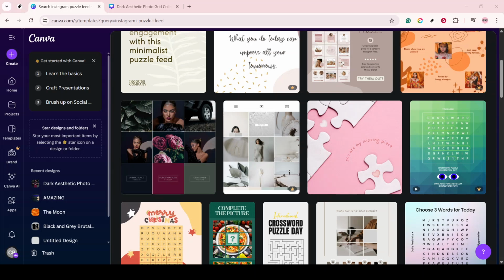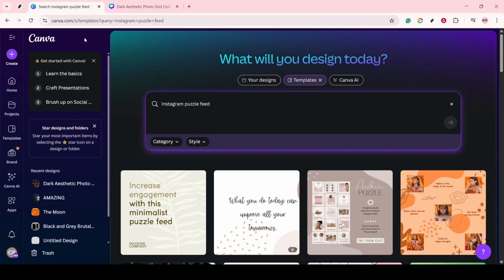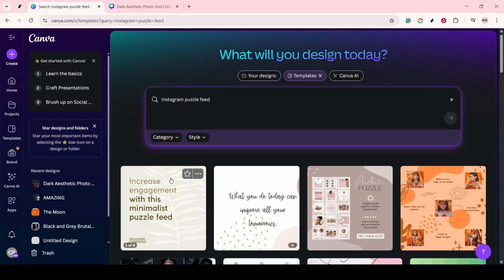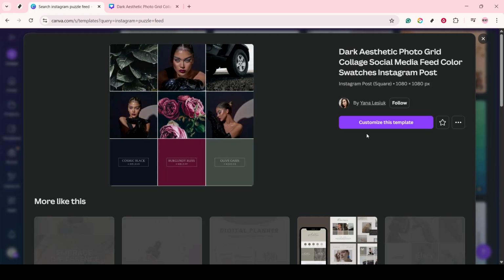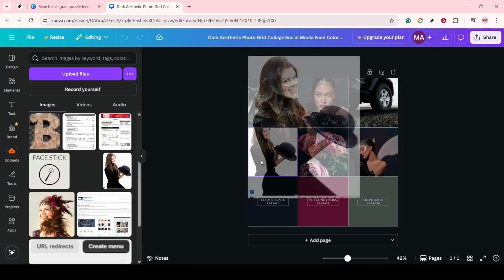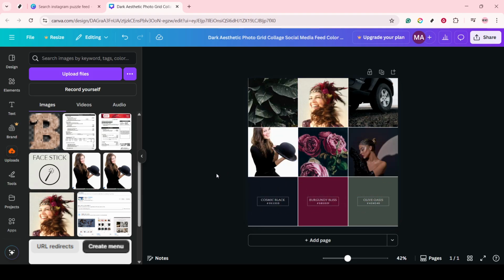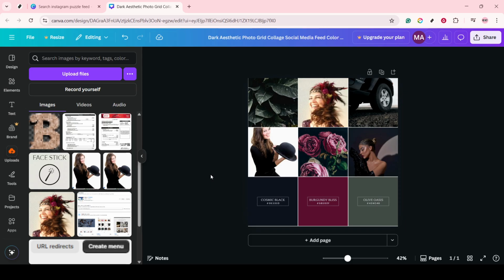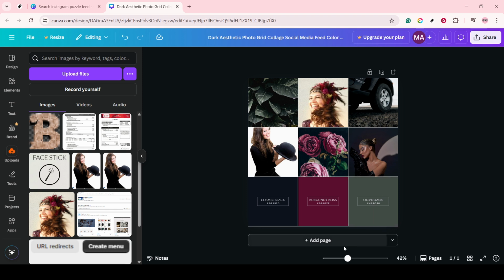How to Make an Instagram Puzzle Feed in Canva [2025 Easy Guide]